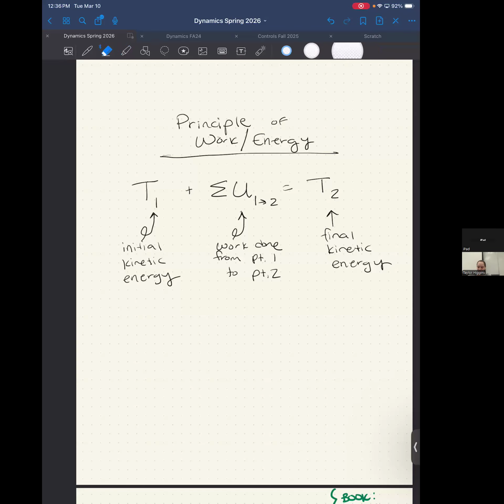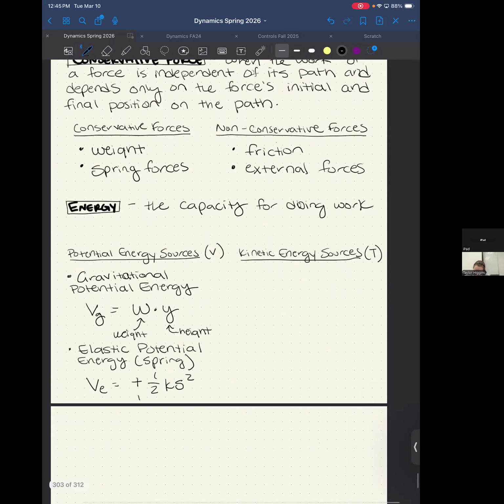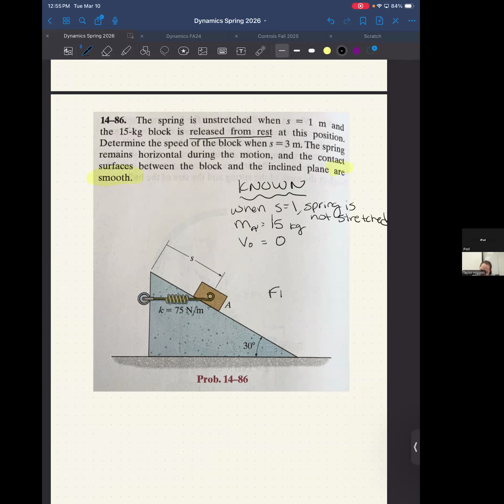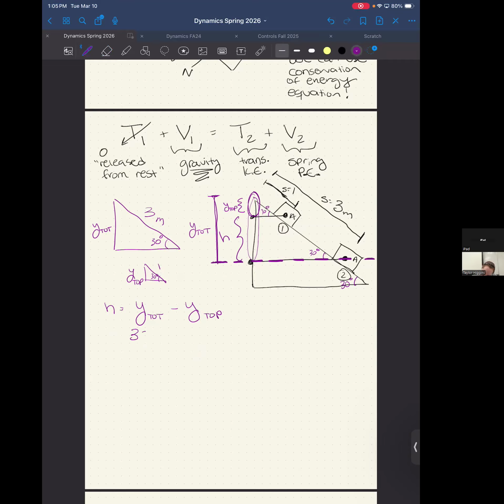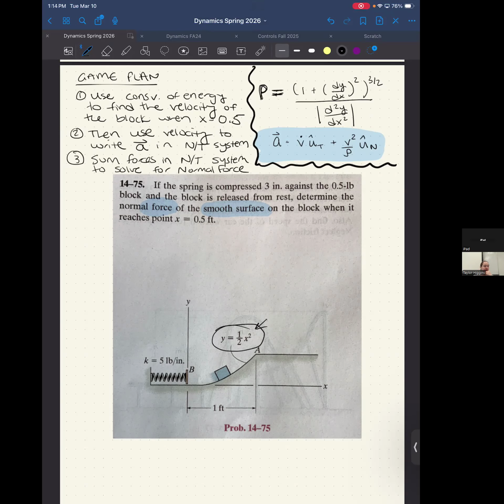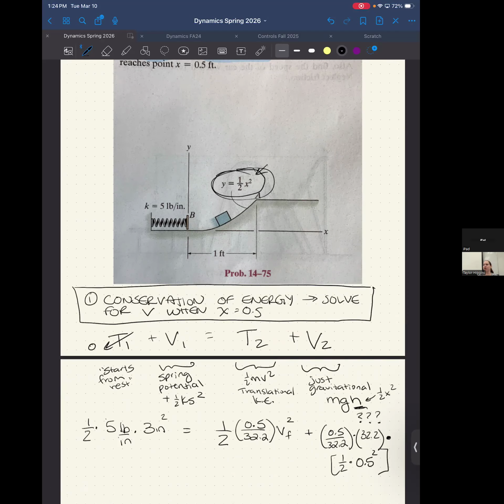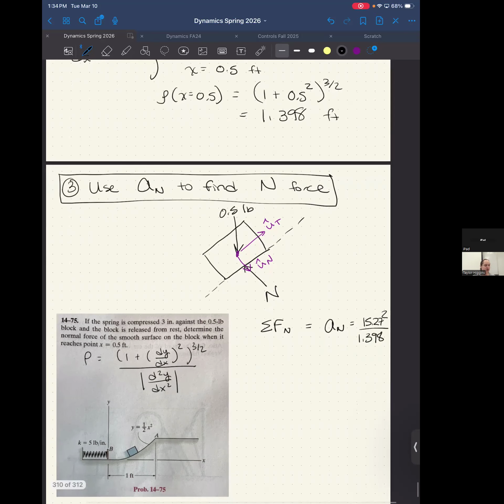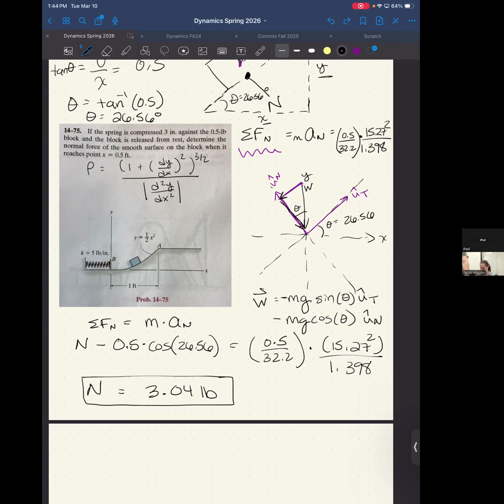Day15 Particles Conservation of Energy